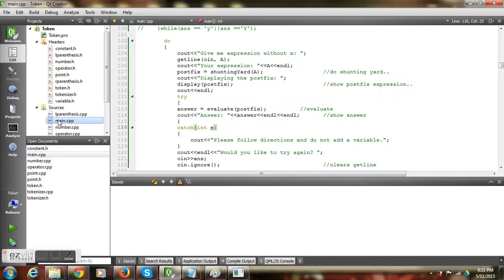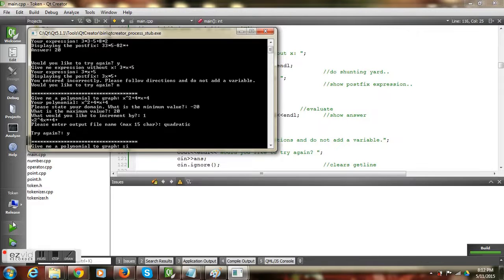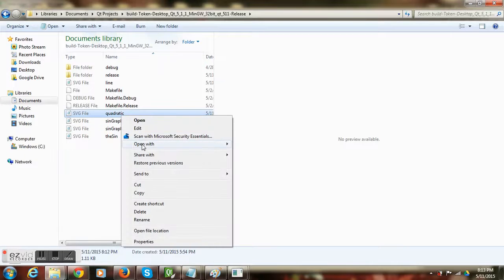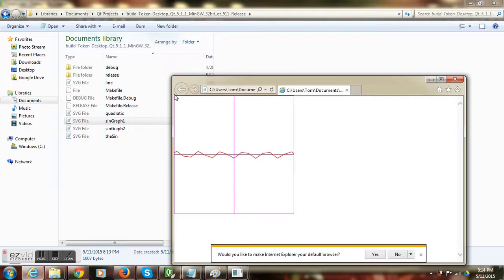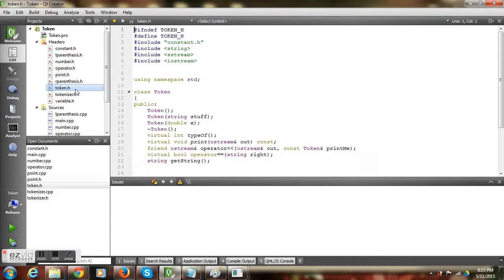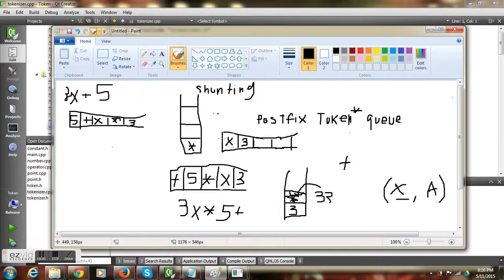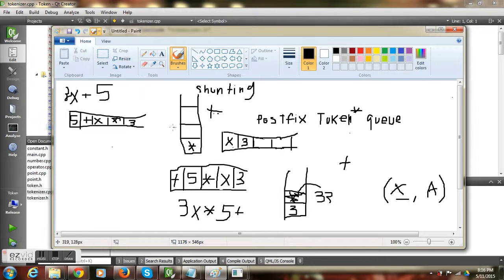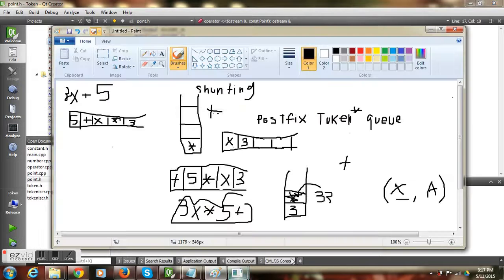final project scientific calculator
scientific calculator computer science code.